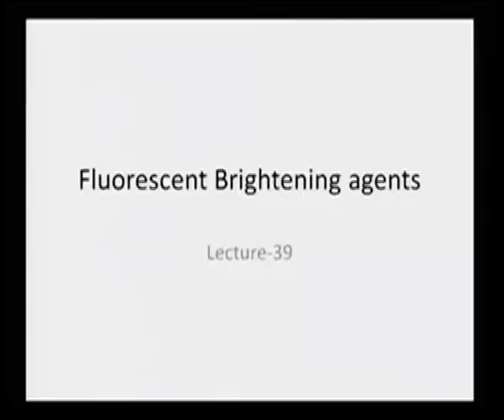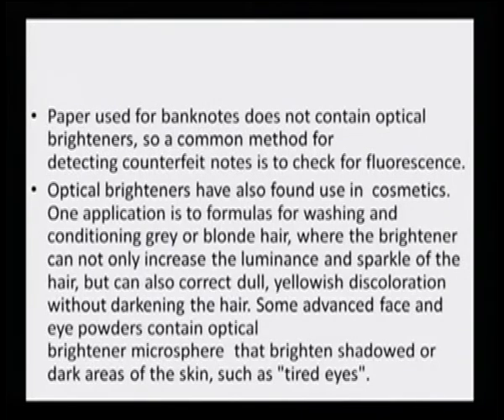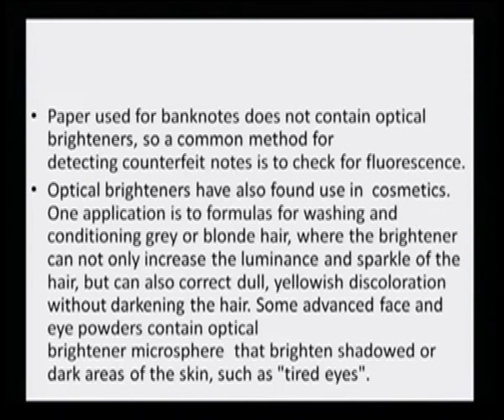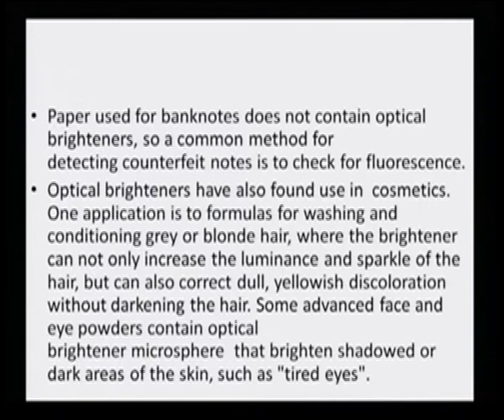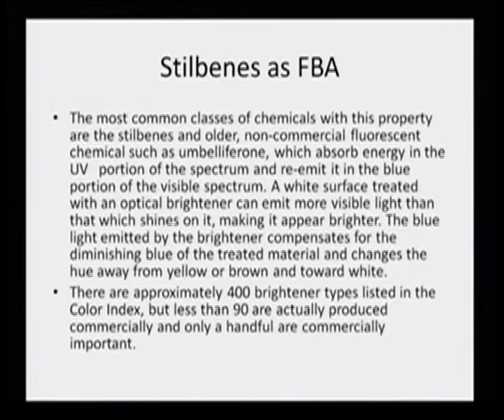Fluorescent Brightening agents